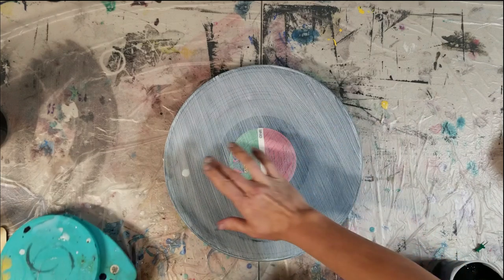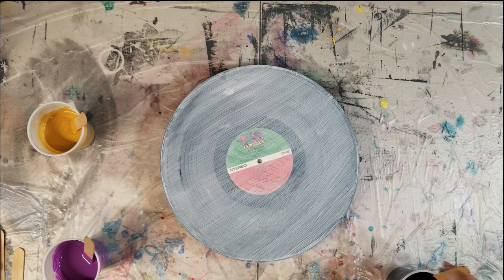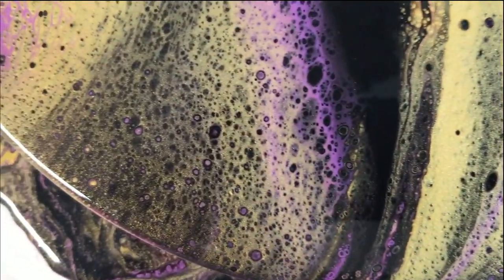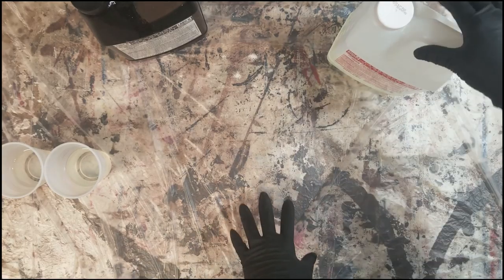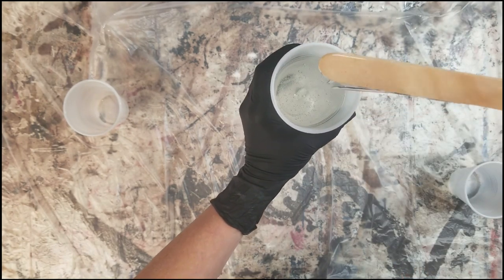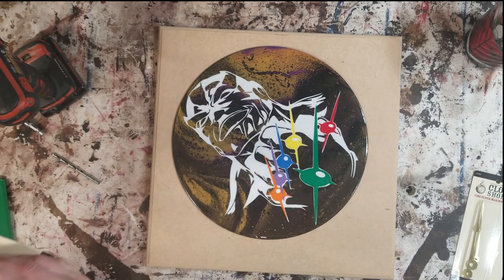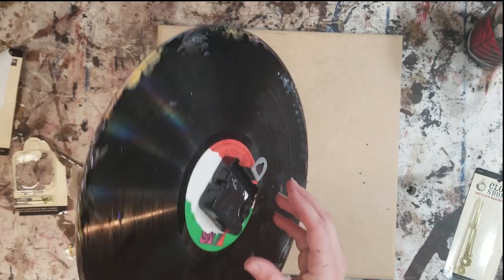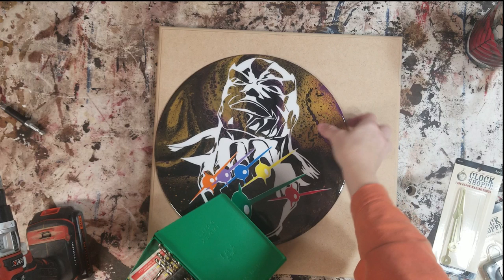Acrylic Flip Cup Thanos Clock made from Vinyl Record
This is an Acrylic Dirty cup flip on a vinyl record with a vinyl. No water or silicone.

Artist Loft flow acrylic white and black
Deco Art Purple Pizzaz and Splendid Gold

Vinyl Record
1/4 inch shaft clock
Oracal 651vinyl
FamWood Resin

guided_by_faith_designs

My Studio was provided by Lone Star Structures in Temple, Texas. Check out lonestarstructures.com